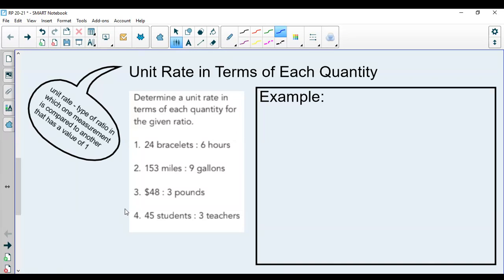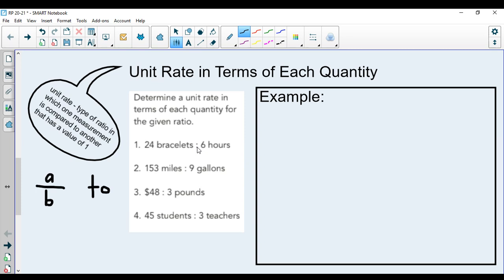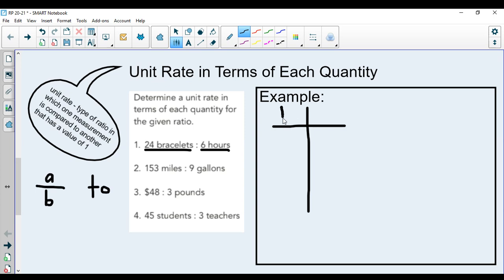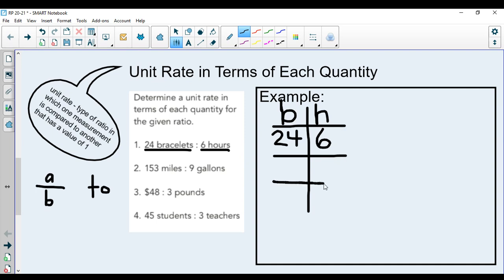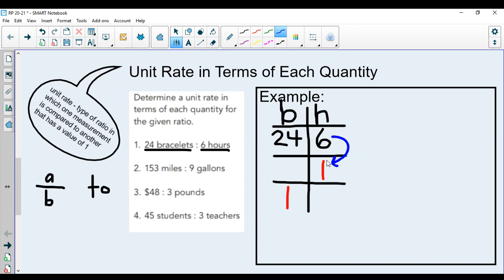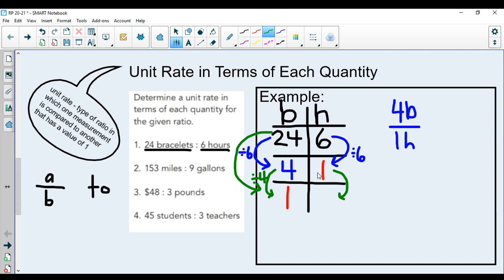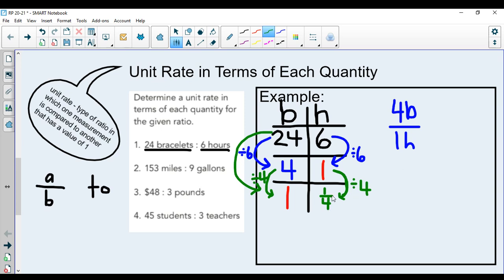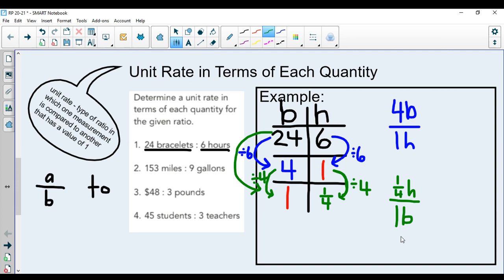Unit Rate In Terms of Both Quantities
Calculating Unit Rates